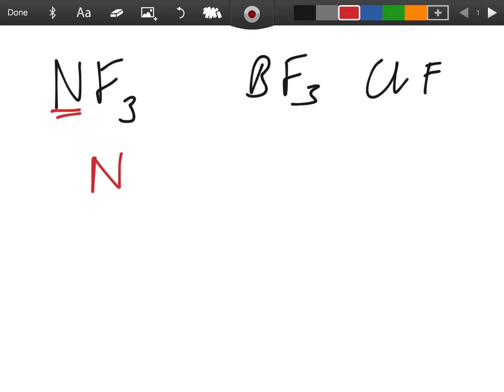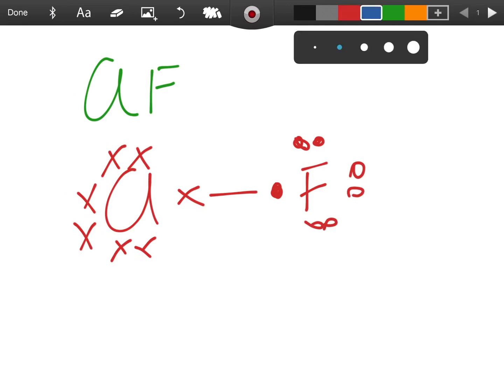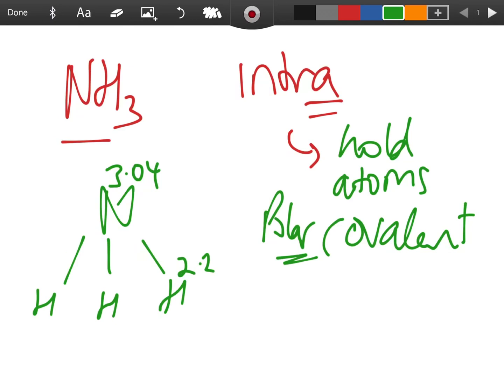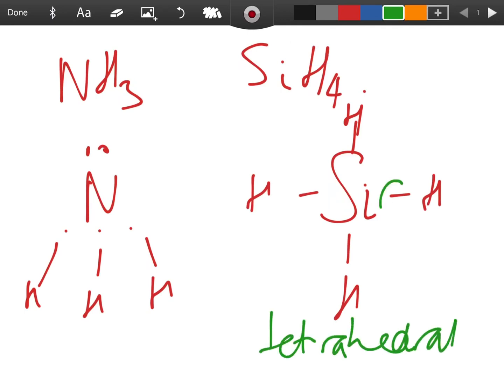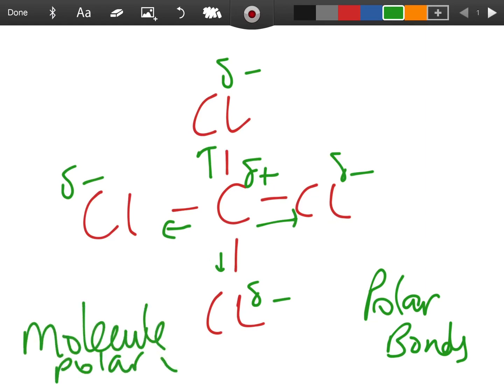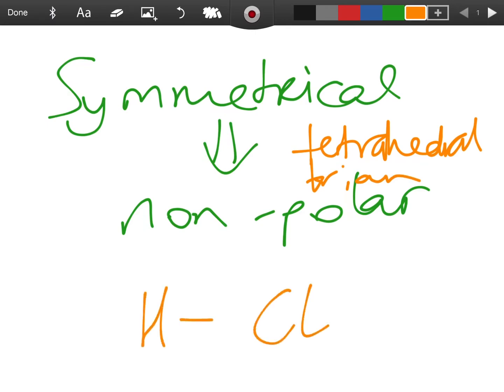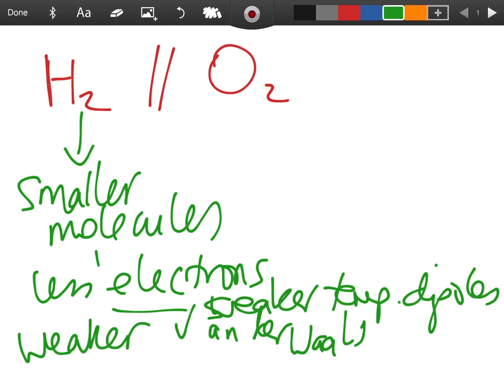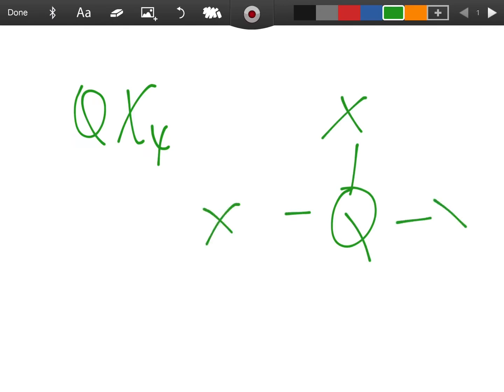Solutions to Bonding exam questions